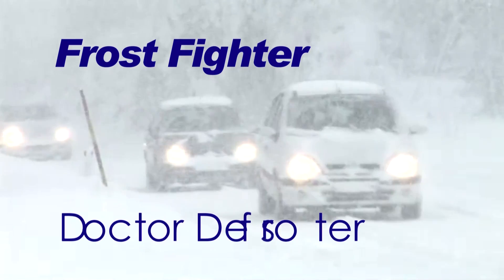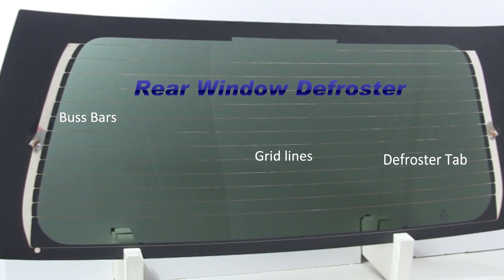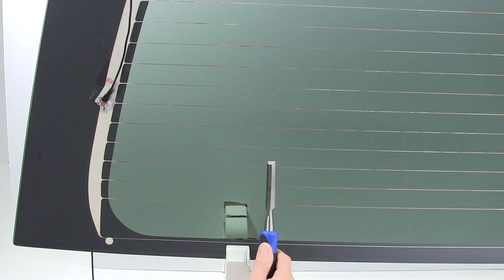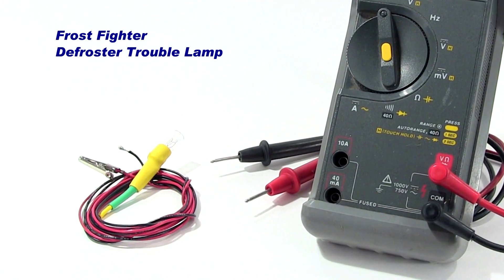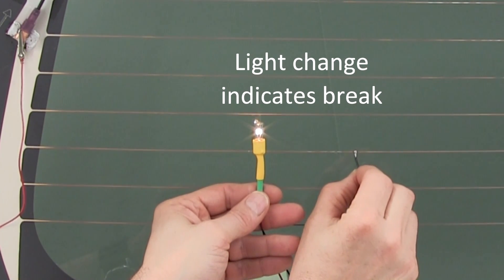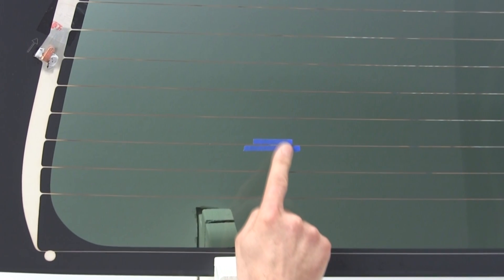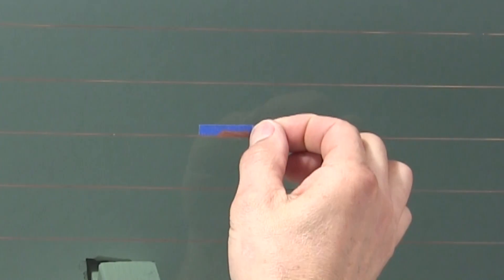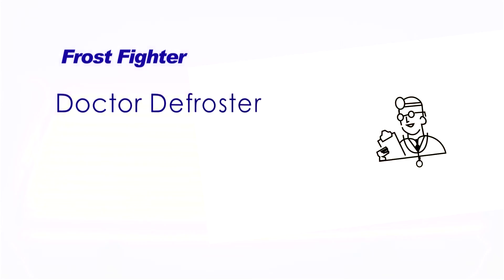Doctor Defroster, Repair Rear Window Defroster Grids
Defroster grid repair, how to find and repair damaged defroster grids on the rear window. The damage is shown using infrared imagery which makes it easy to see what happens when defrosters grids are damaged and how to repair them.  Frost Fighter

If one or two defroster grid lines stop clearing snow and ice on the rear window this can mean a broken grid element. This video shows how to find and fix damaged defroster grids and save the expense of glass replacement.

We take a look at the typical grid damage with a infrared thermal camera and show how to use a simple trouble lamp to find a broken grid line. After locating the grid damage it is easy to repair defroster grid damage using the Frost Fighter Grid Repair Kit on defrosters, demisters and defoggers.  This is an easy repair you can do yourself and save the high cost of glass replacement.

The thin brown horizontal lines on a vehicles rear window can be broken or scratched away from the rear glass causing the defroster to only partially defrost the glass. This damage is repaired with the Frost Fighter Grid Kit. The smallest break or crack in the grid can cause the defroster to fail so careful visual inspection is needed. You can use a volt meter or a 12 Volt Test Lamp as well. This video shows how to find the damage and get back on the road in no time.